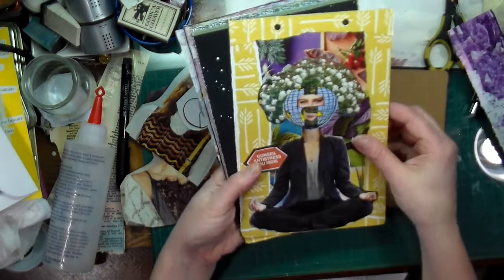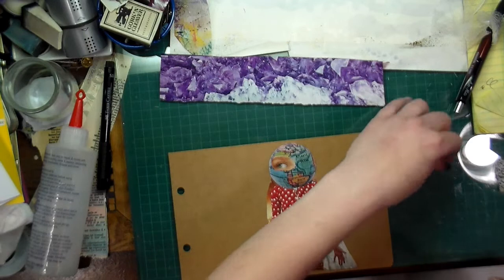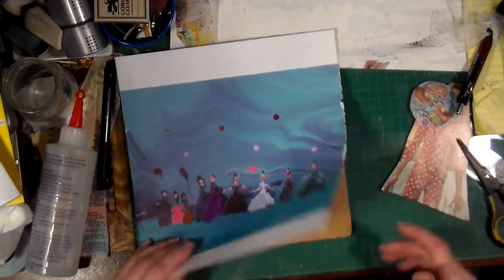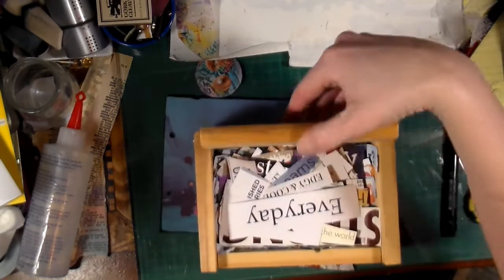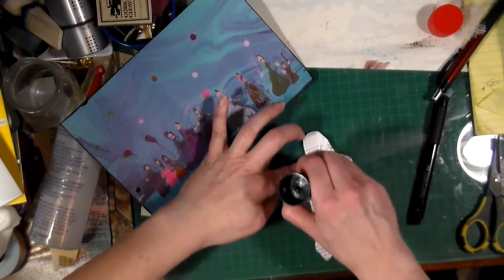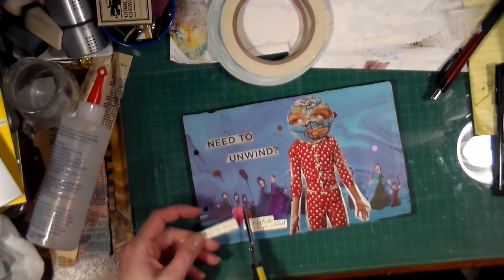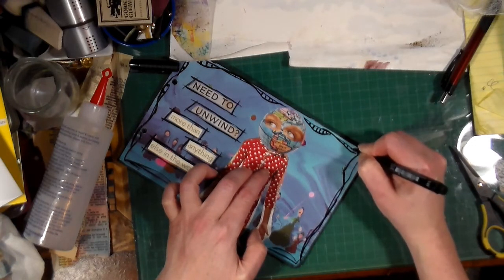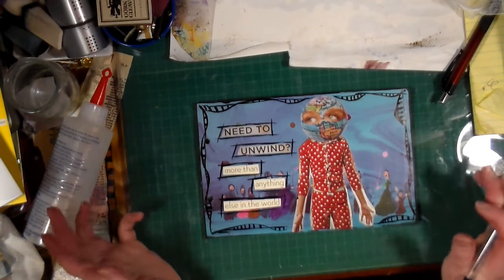Need to unwind whimsical collage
I haven't done a whimsical collage in awhile.  So figured that it would be fun to do one :)  Hope you will join me in this fun adventure!

Snail mail:
CP 43530 Roxboro DDO
Dollard-des-ormeaux, QC
H8Y 3P4
Canada